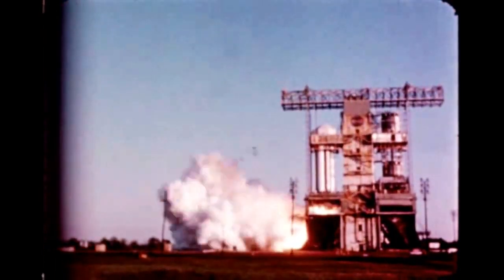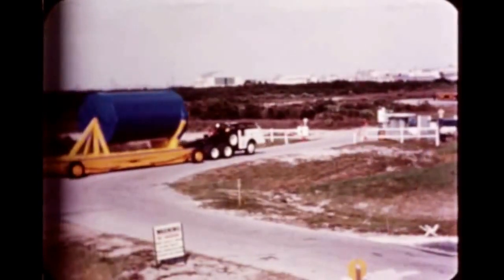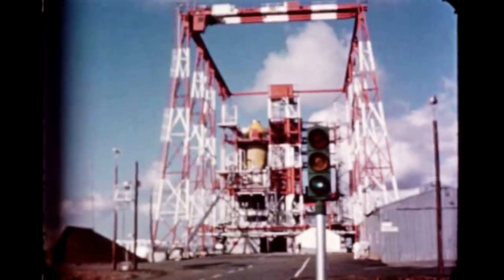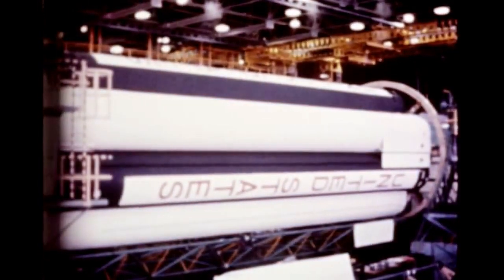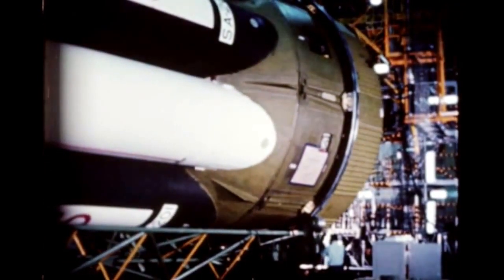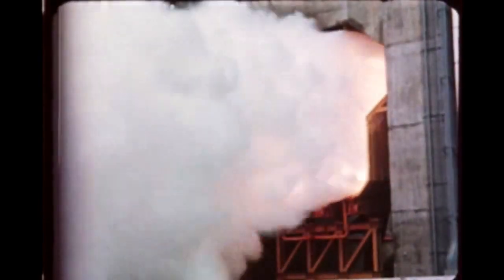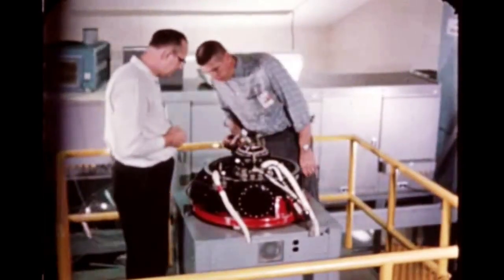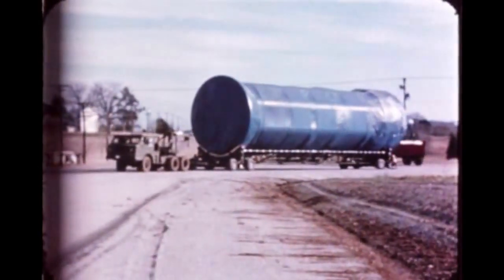22 Saturn IIB Quarterly Film Report No. 22 December 1964 (NASA Marshall)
Saturn IIB Quarterly Film Report Number Twenty Two,  December 1964 (NASA Marshall)